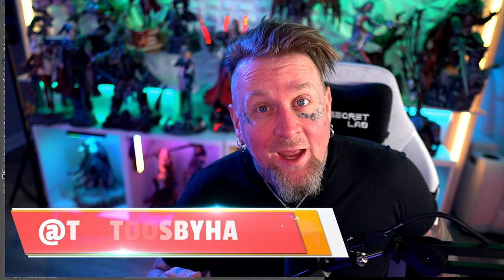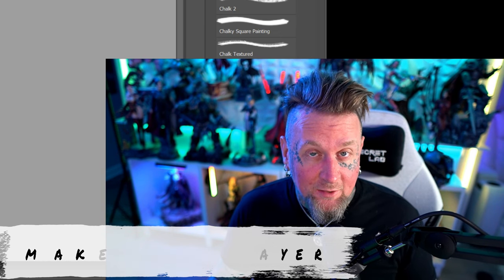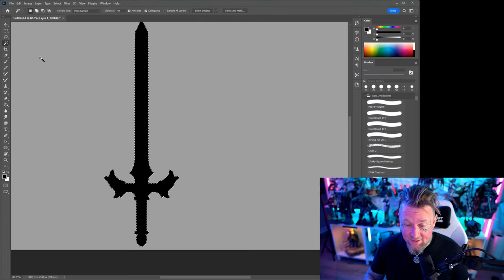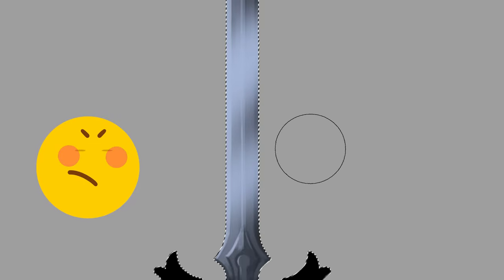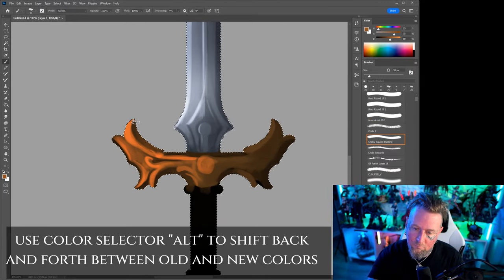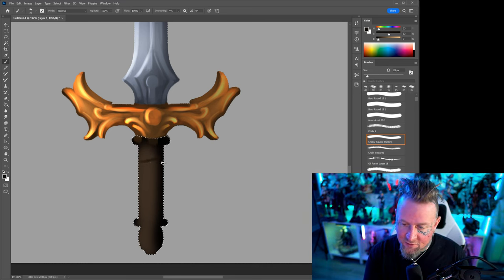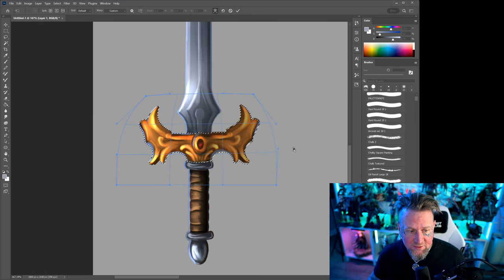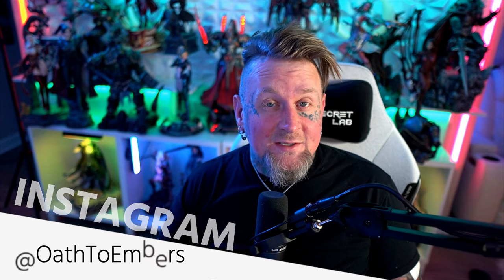How to Paint a Weapon in Photoshop - Part 1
In this video I show you how to paint a weapon in Photoshop. This tutorial is for beginners who want to learn how to create custom weapon for their own game, Dungeons and Dragons campaign or just for fun!

I'll be showing you how to make the shape, add colors, add textures, and more!

🎮  Here are few the oath to embers fantasy gameplay videos you may find interesting:

— Halo Grey